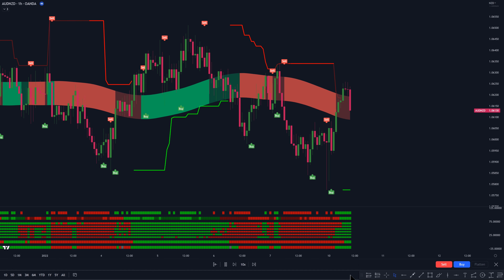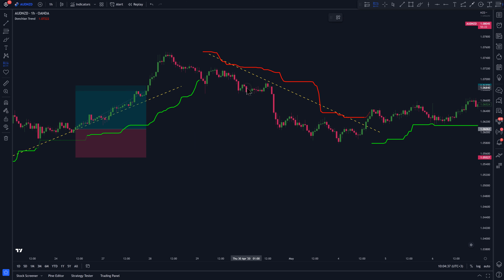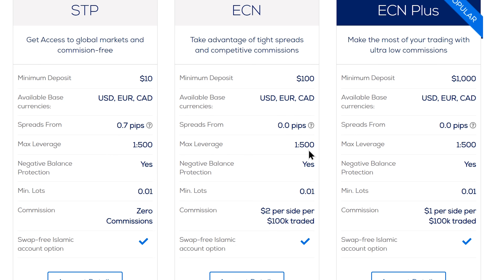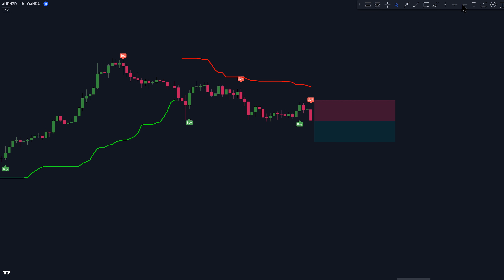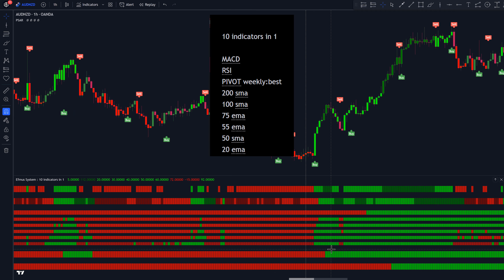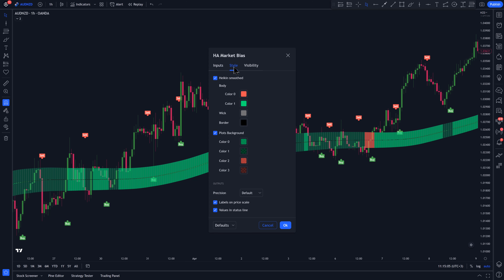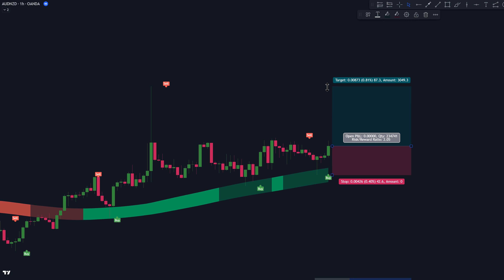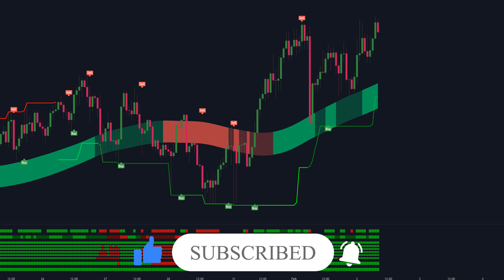Top 3 Trend Filter Indicators Used Only By Millionaire Traders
- Are you tired of getting false signals when trading? In this video, we review the top 3 trend filter indicators that millionaire traders use to filter out bad signals and increase their profitability. We combine these trend filters with other powerful confirmation indicators and create different, highly profitable trading strategies that you can start using today. Whether you're a beginner or an experienced trader, this video will give you the tools you need to take your trading to the next level.